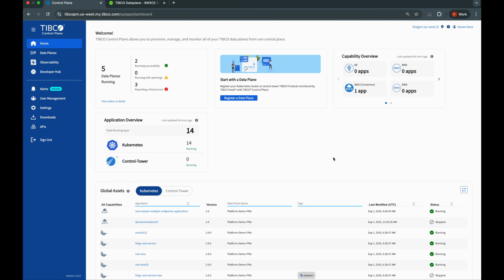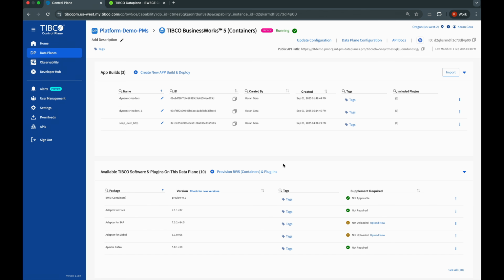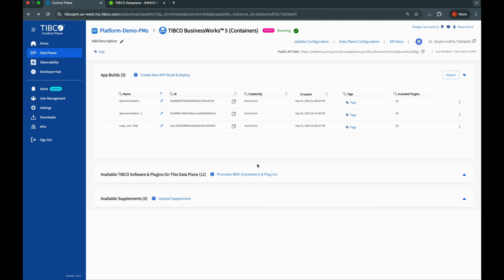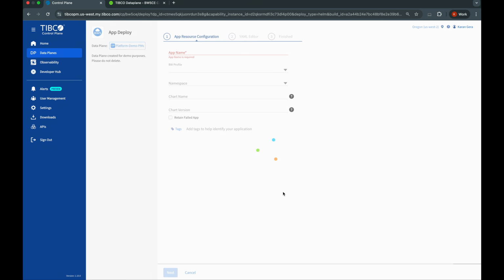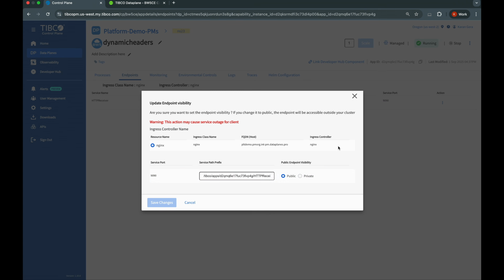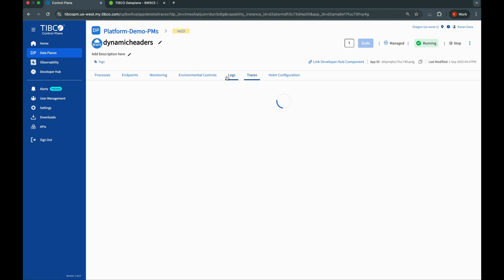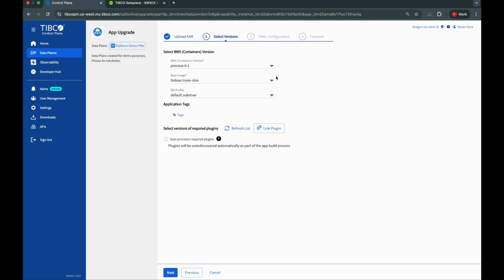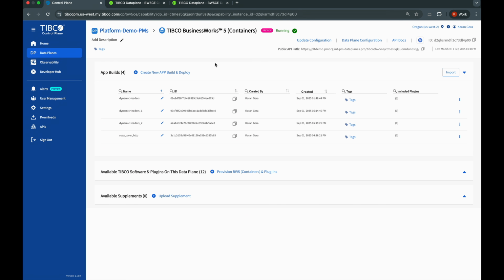Introduction to BusinessWorks5 (Containers)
This video gives a brief introduction to about the newly released BW5(Containers) capability available with TIBCO Platform. Learn more on how to deploy your existing BW5 applications to Containers in a natively supported CICD manner with TIBCO Control Plane.